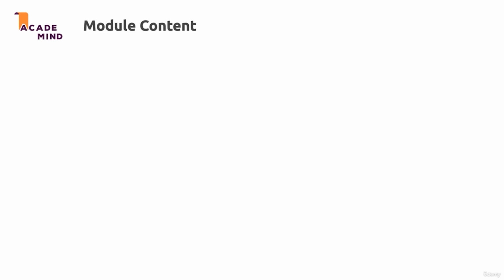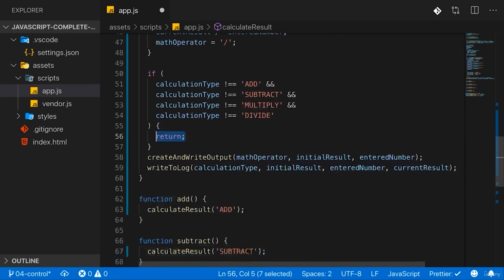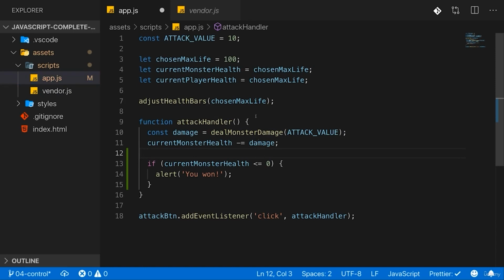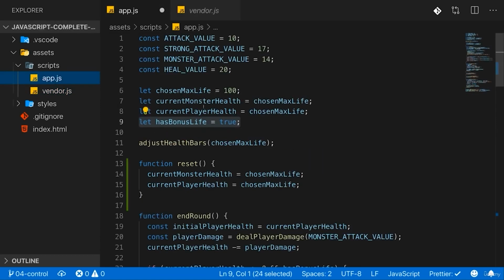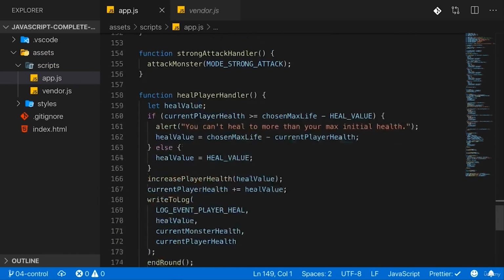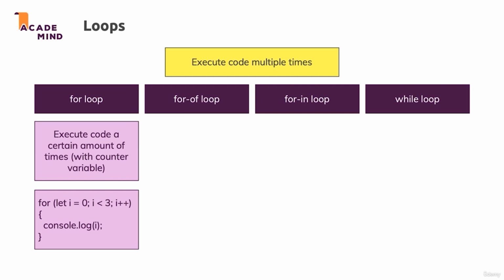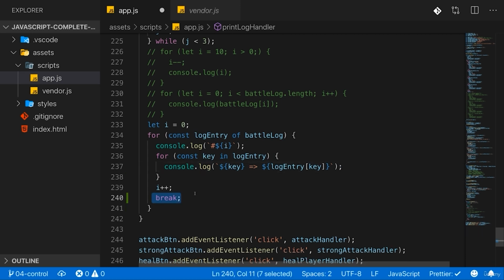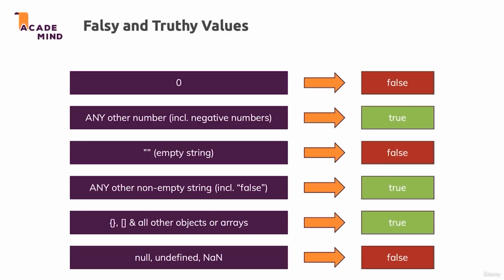04 - Working with Control Structures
Working with Control Structures (if Statements, Loops, Error Handling)